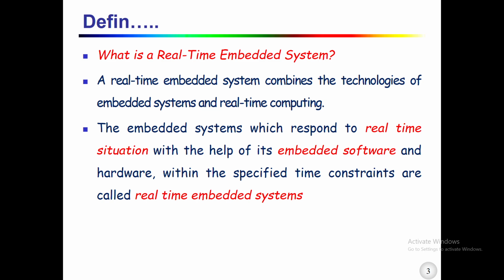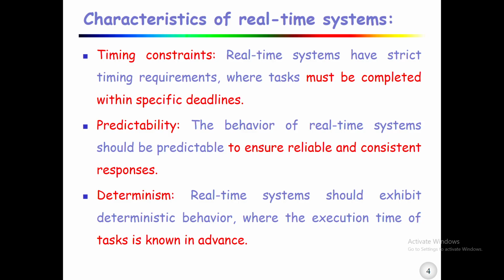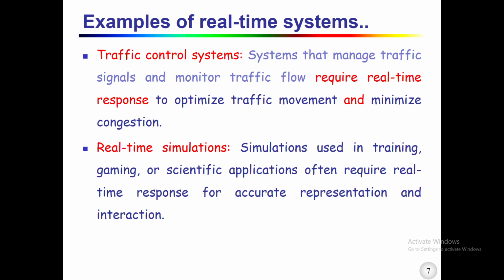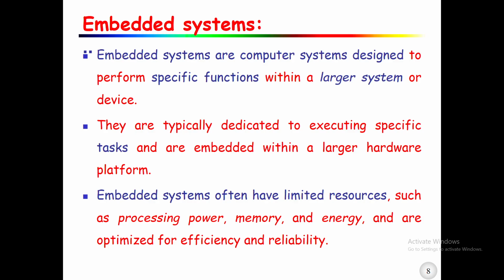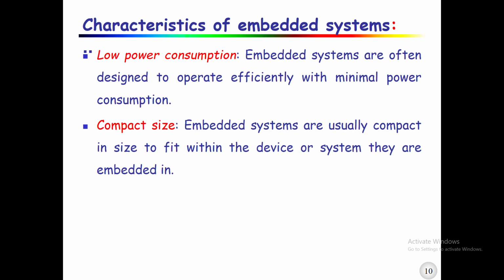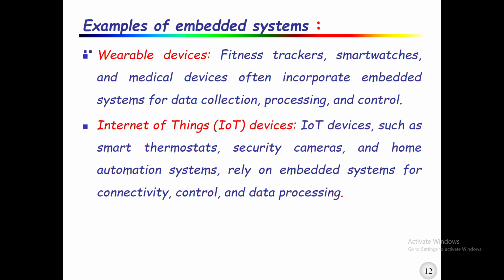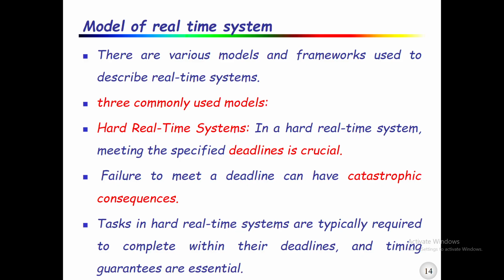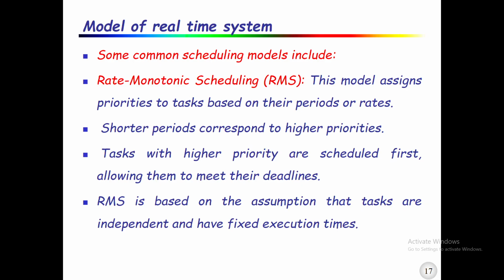Real-Time and Embedded System